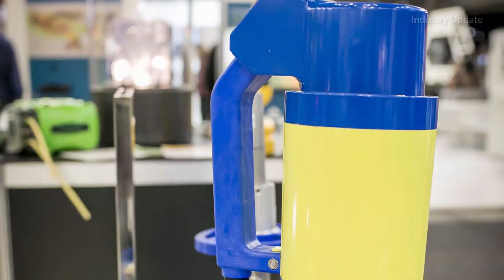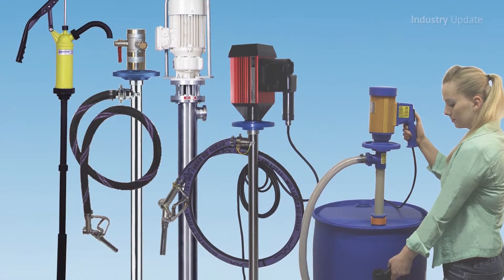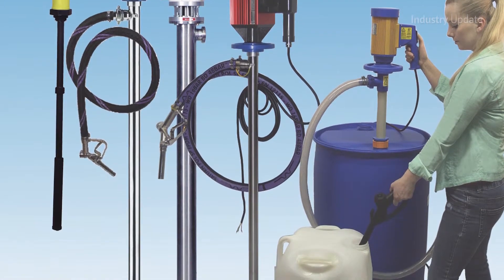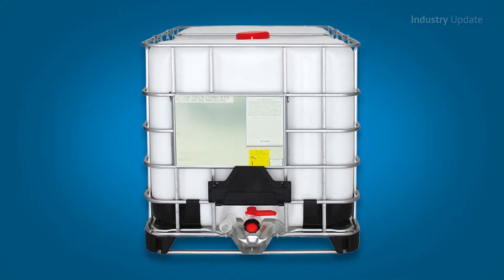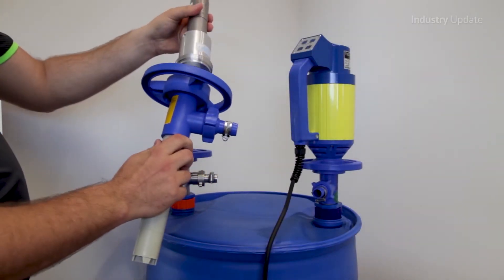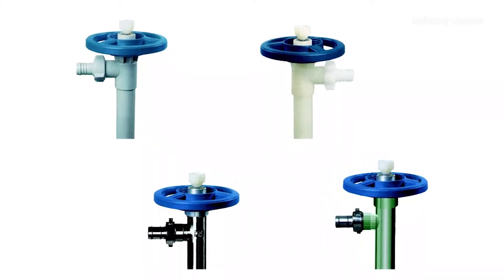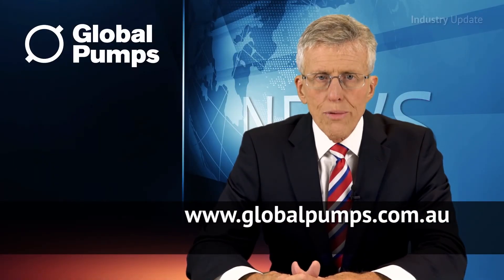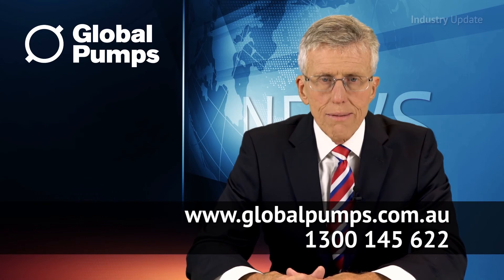Drum pumps providing solutions for industry applications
Drum pumps are lightweight, handy and extremely powerful pumps capable of transferring viscous, neutral or corrosive liquids and are particularly suitable for intermittent operation. The simple yet highly technical design of the motors assures reliable operation and because of their modular concept every motor can be combined with every pump tube. Standard models are suited for pumping out 200L barrels, intermediate bulk containers, and 44 gallon drums. Pumps fitted with compressed air motors and stainless steel pump tubes provide a particularly high level of safety when pumping lightly flammable liquids of various danger classes from one container to another.